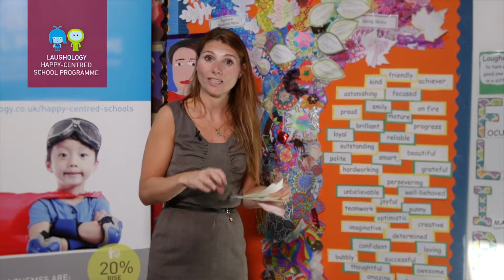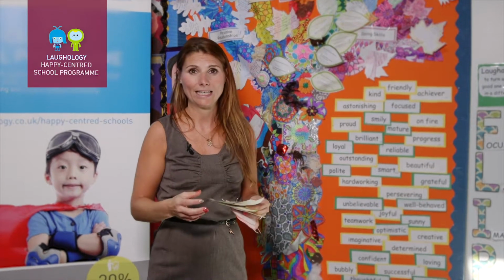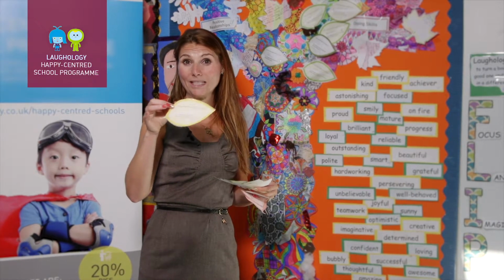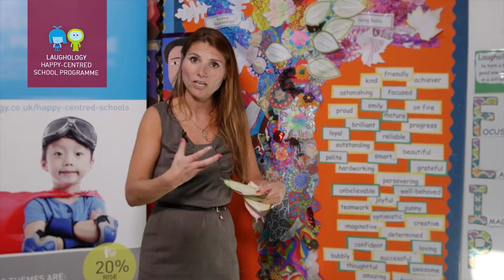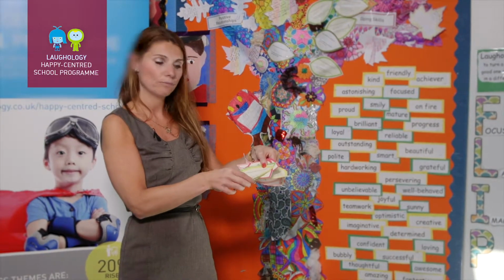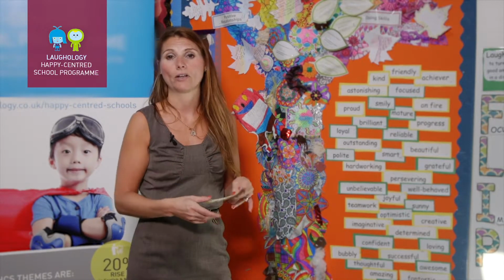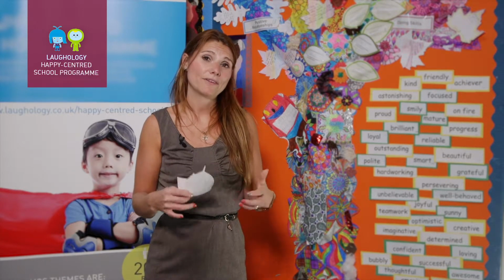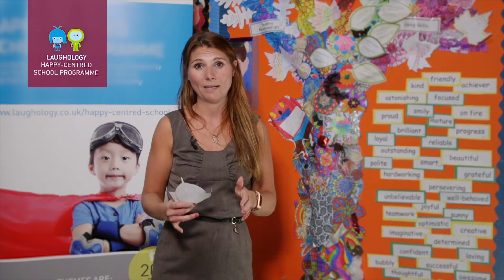The Happy-Centred School Programme - Happy School Communities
The Happy-Centred School Programme is a PSHE scheme that can be used across the whole school community. From teachers to pupils to parents, everyone can get involved and experience the benefits of the Happiness Themes. In this video, Stephanie Davies highlights the importance of getting everyone involved and rewarding the positive behaviours you see.

For more information about the HCS programme, head on over to our